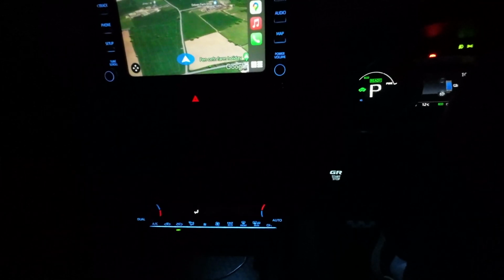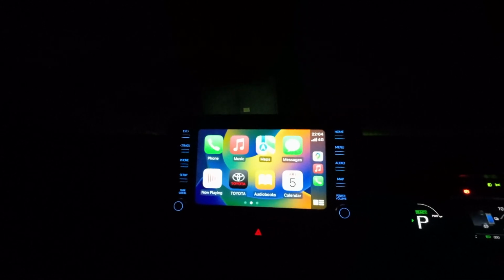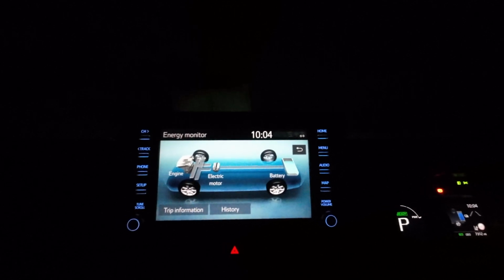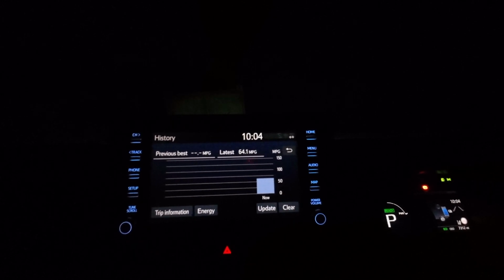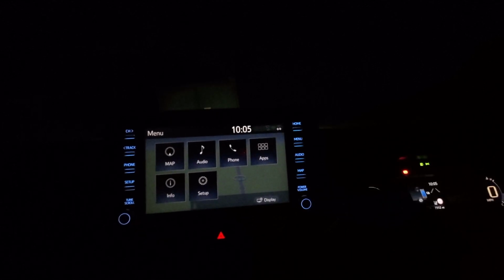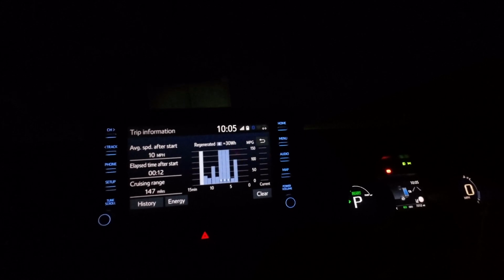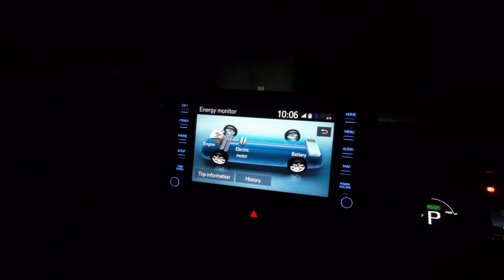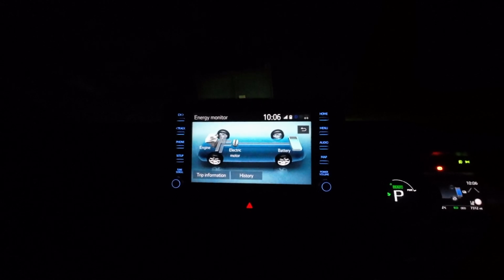Tips & Tricks 32 How to find energy monitor on the big infotainment screen